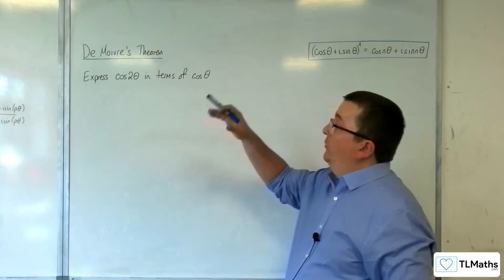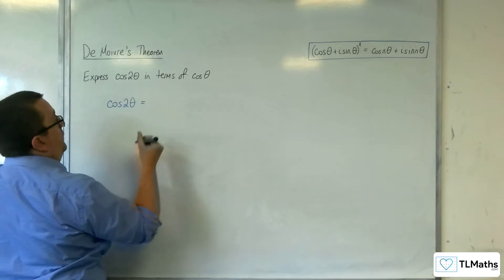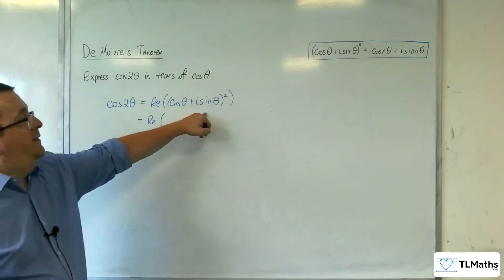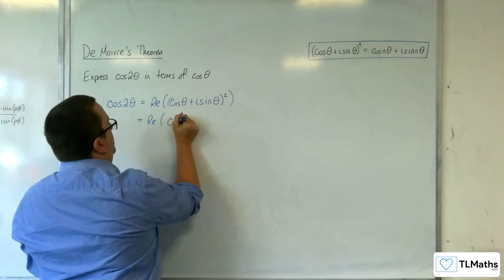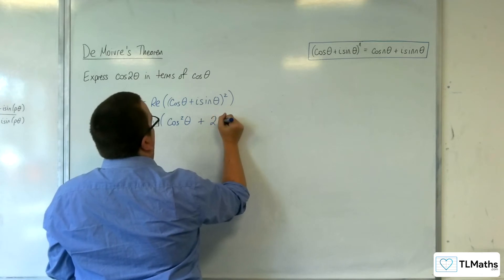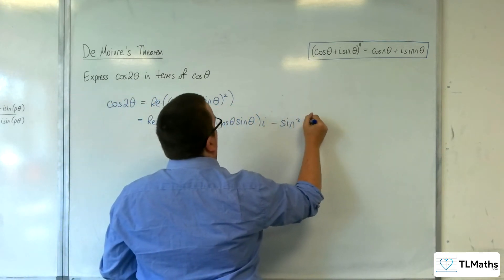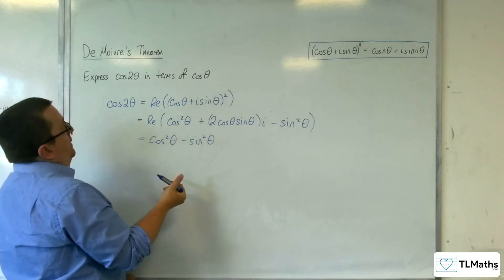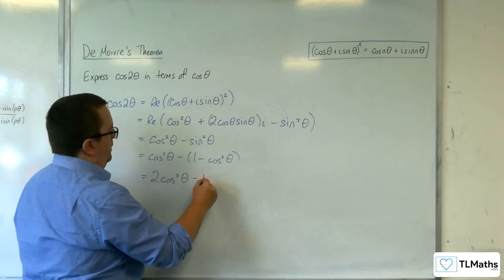A-Level Further Maths B8-05 De Moivre’s Theorem: Express cos(2θ) in terms of cos(θ)